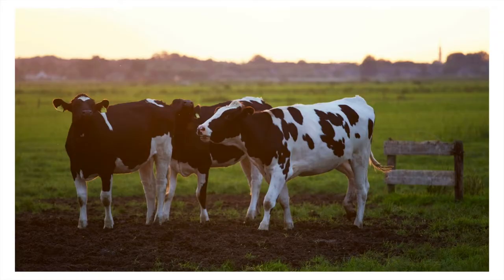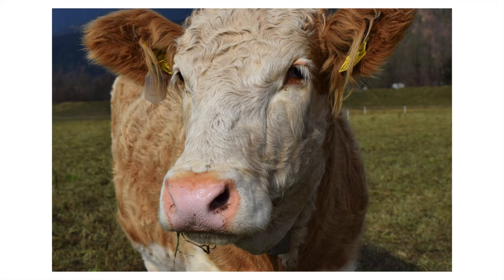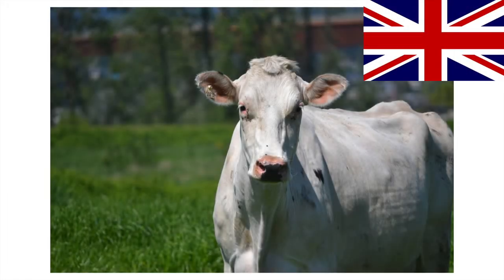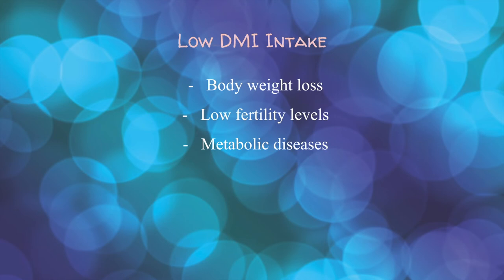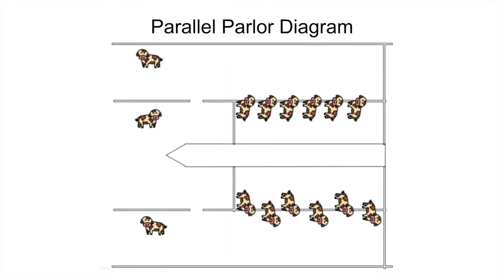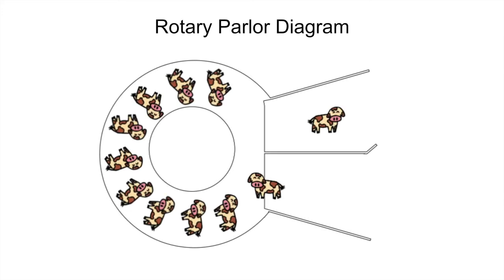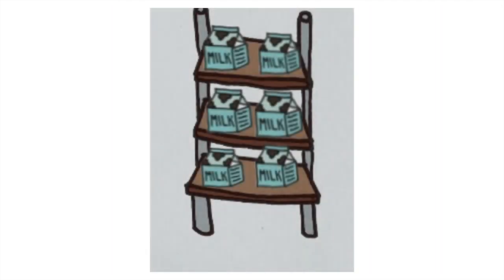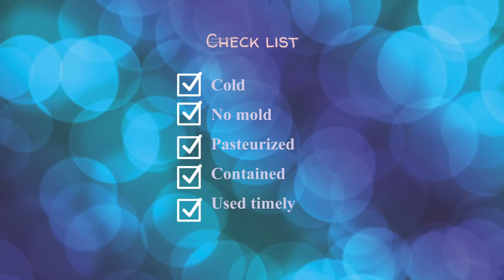Skills and Principles Used in Dairy Production - Middle School Agriculture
Middle School Agriculture - This video addresses components of skills and principles used in dairy production.

The student will be able to:
03.01 Explain the difference between breeds of dairy cattle.
03.02 Demonstrate knowledge of proper health and nutrition for dairy animals.
03.03 Explain the safety procedures used for dairy products.
03.04 Compare different styles of dairies and milking parlors.
03.05 Identify the varieties of dairy products and the methods of processing.

Thank you to Madison Wall for editing, Kate Bentley for audio and scripts, Presley Berman for audio and scripts, as well as Mr. Coogan and any zoos or aquariums featured in this video!
[Everything that you see in this video from the world map with animals to the drawings are original images that we have created. In some of our videos we feature examples with names, please note that all names are just fiction examples and any real life resemblance is entirely coincidental].

Images: Pexels & Pixabay & Unsplash